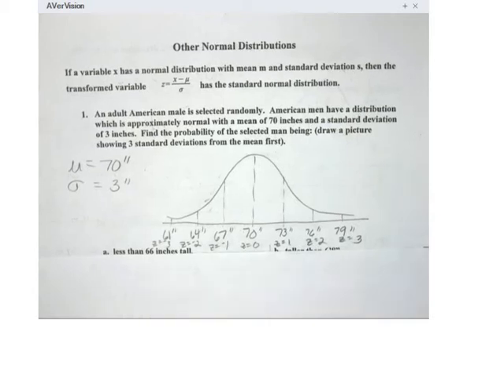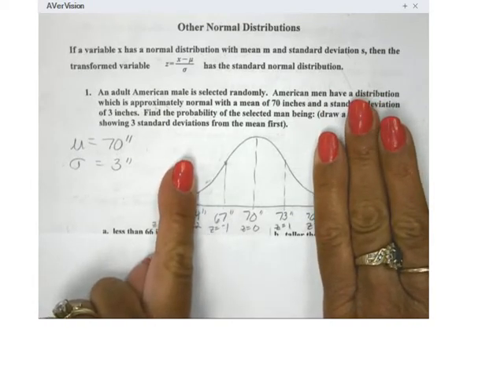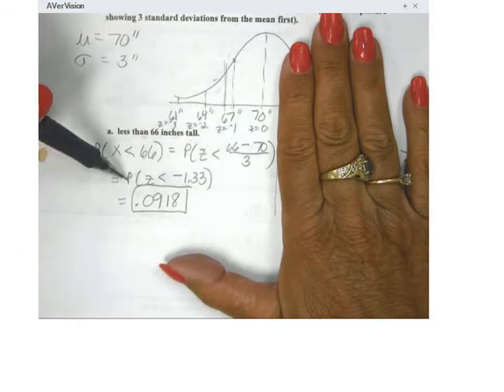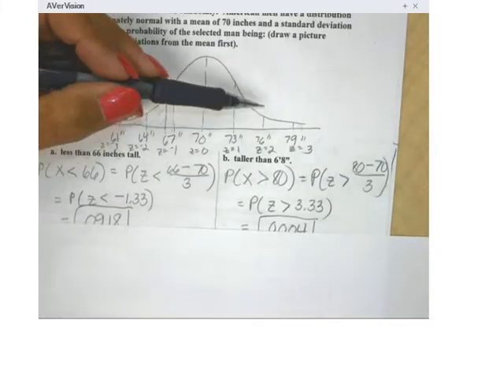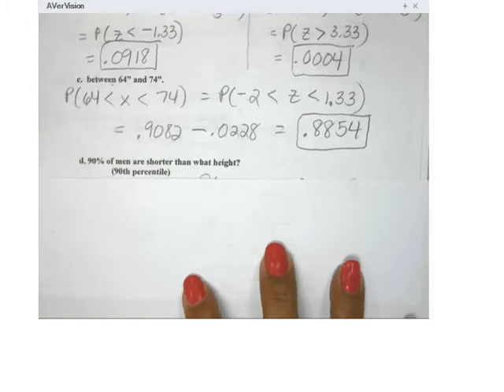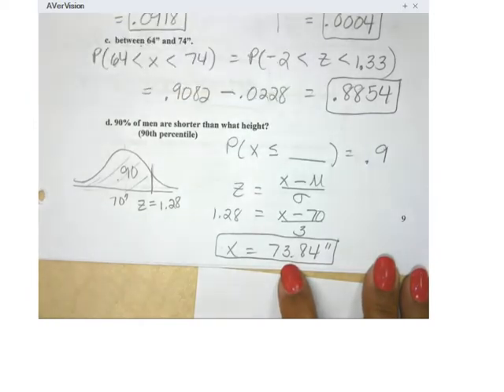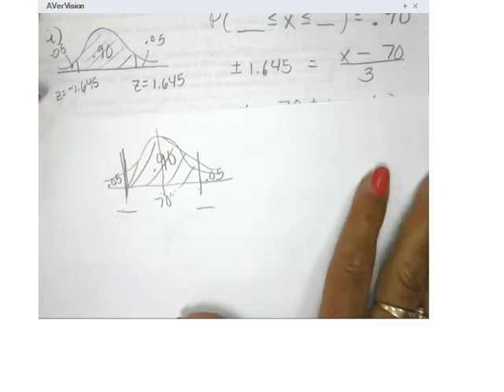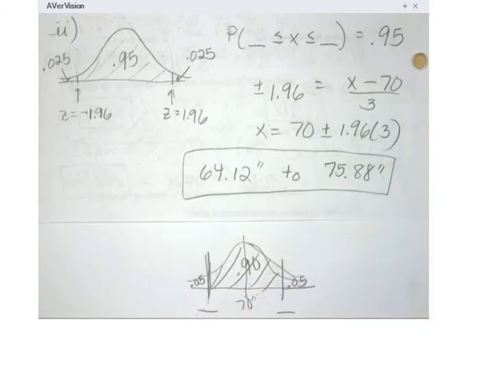Alg 2 Sect 12-7: Normal Distribution Video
Normal Distribution Calculations